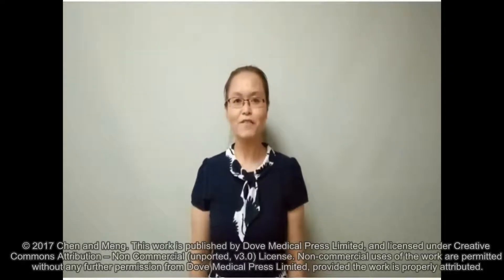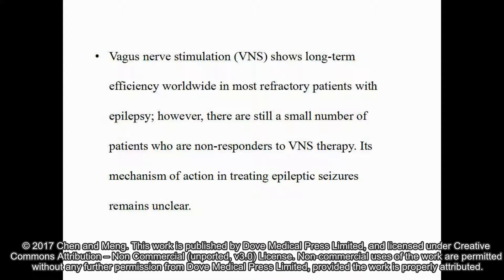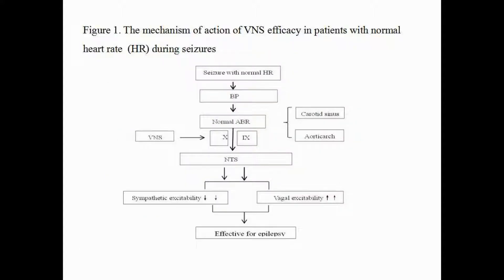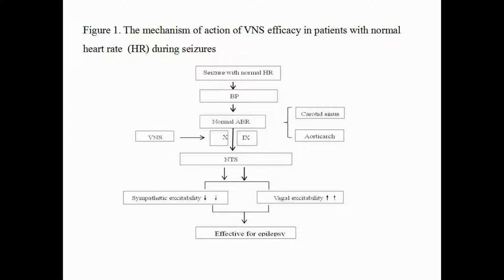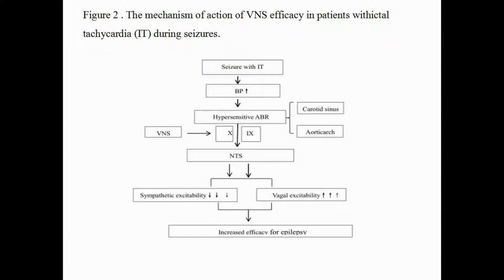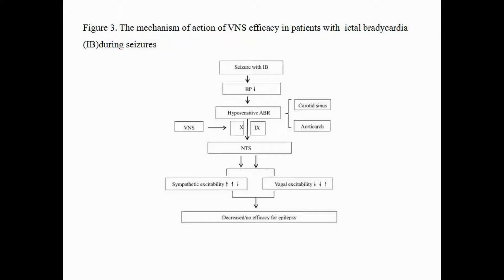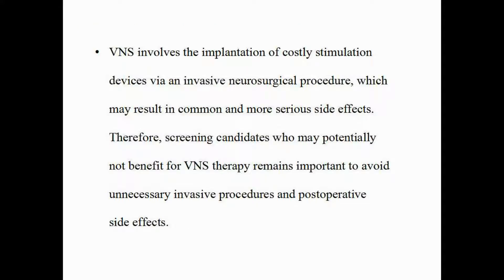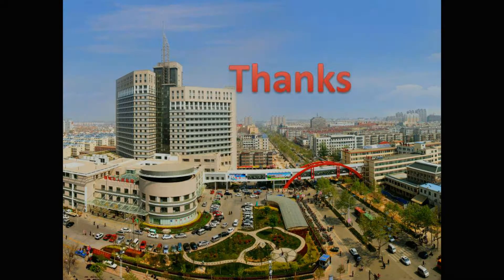Ictal heart rate and effects of vagus stimulation in refractory epilepsy - Video Abstract ID 142714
Video abstract of hypothesis paper “Ictal heart rate changes and the effects of vagus nerve stimulation for patients with refractory epilepsy” published in the open access journal Neuropsychiatric Disease and Treatment by Wei Chen and Fan-Gang Meng.

Abstract: Vagus nerve stimulation (VNS) shows long-term efficiency worldwide in most pharmacoresistant patients with epilepsy; however, there are still a small number of patients who are non-responders to VNS therapy. It has been shown that VNS treatment outcomes for drug-resistant epilepsy may be predicted by preoperative heart-rate variability measurements and that patients with epilepsy with ictal tachycardia (IT) during seizures have good responses to VNS. However, few studies have reported the efficacy of VNS in patients with epilepsy with ictal bradycardia (IB) or normal heart rate (HR), and none have explored the possible mechanisms of VNS efficacy based on different HR types. HR during seizures varies, and we presume that different HRs during seizures may impact the effects of VNS. It has been shown that blood pressure in the human body needs to be maintained through the arterial baroreflex (ABR). VNS efficacy in patients with epilepsy with IT, IB, and normal HR during seizures may be related to ABR. Mechanical signals generated by VNS are similar to the autonomic nerve pathways and, thus, we propose the hypothesis that different HRs during seizures can predict VNS efficacy in patients. If VNS is highly efficient in patients with IT during seizures, VNS in patients with a normal HR during seizures may be less efficient, and may even be inefficient in patients with IB during seizures.